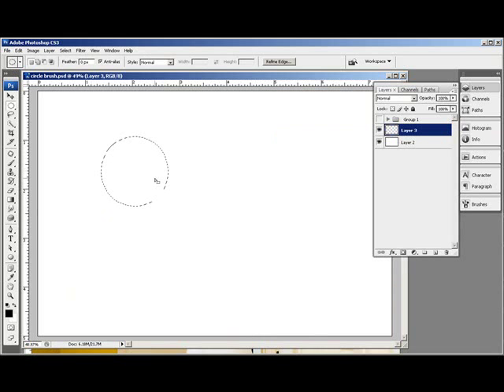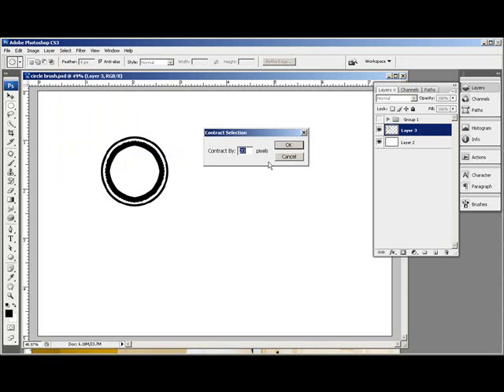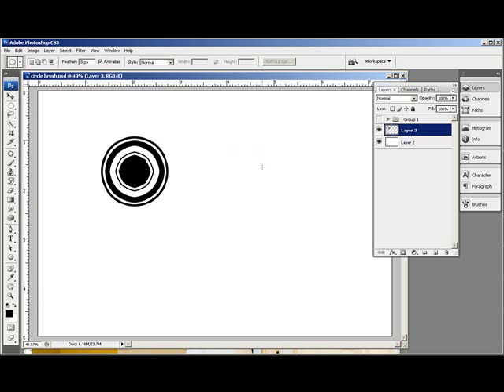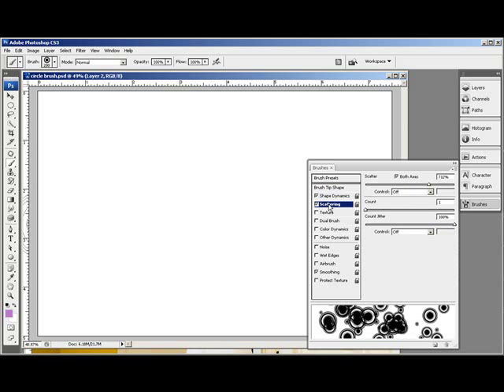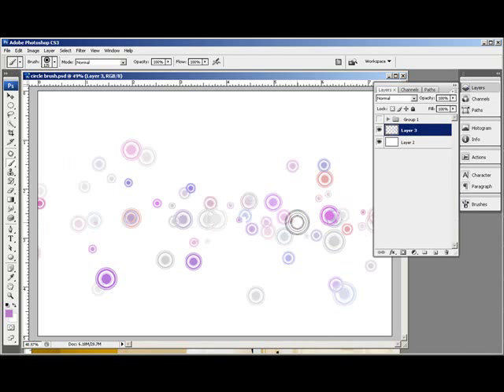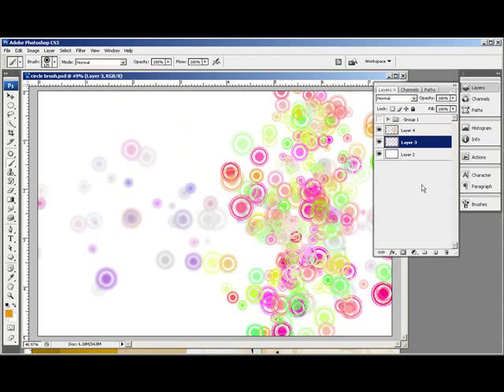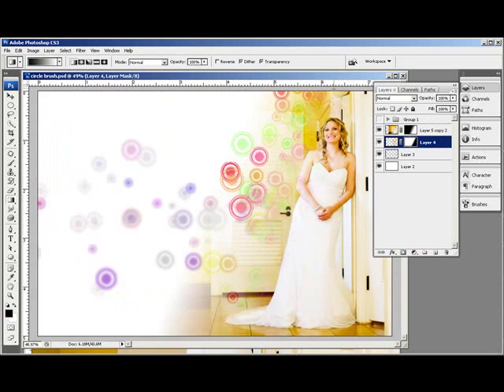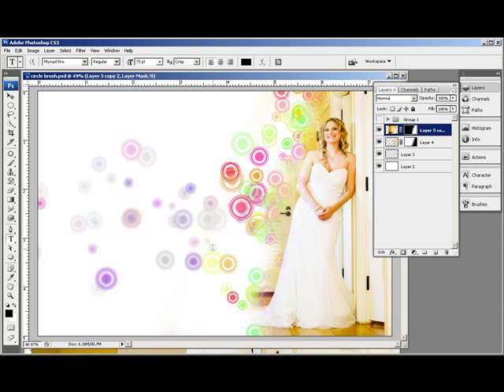Custom Brush Business Card - Photoshop CS3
I create a quick custom brush and use it as a design element in a very basic business card.